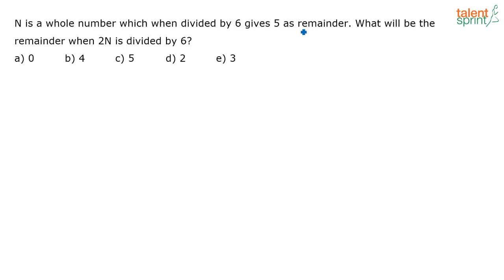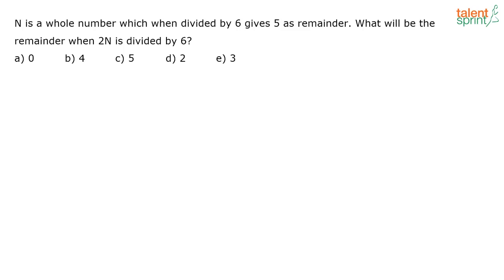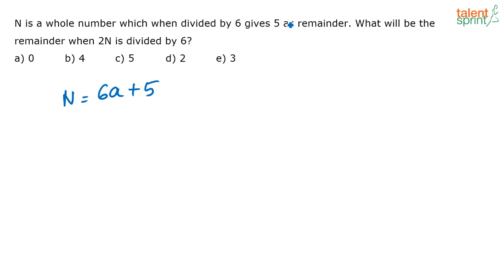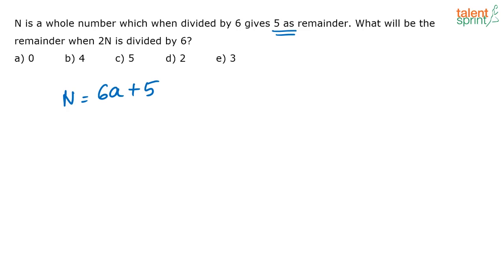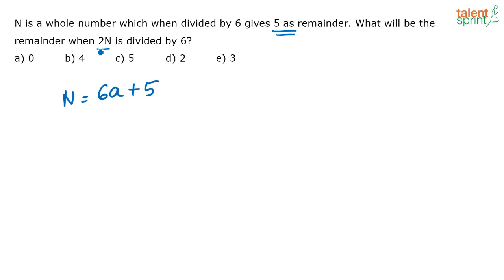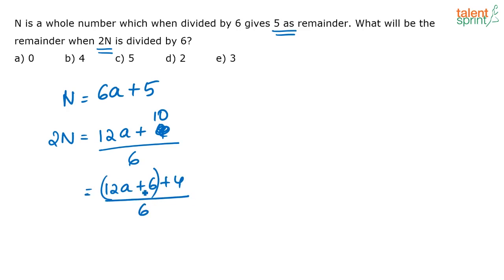Number System | Additional Example 34 | Quantitative Aptitude | TalentSprint Aptitude Prep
This video is to brief you with some tricks to solve number system problems as these questions are an integral part of various competitive exams. Watch this video to learn the best problem solving tricks to learn while solving them. It also checks the quantitative aptitude of candidates.

Q. N is whole number which when divided by 6 gives 5 as a reminder. What will be the reminder when 2N is divided by 6?